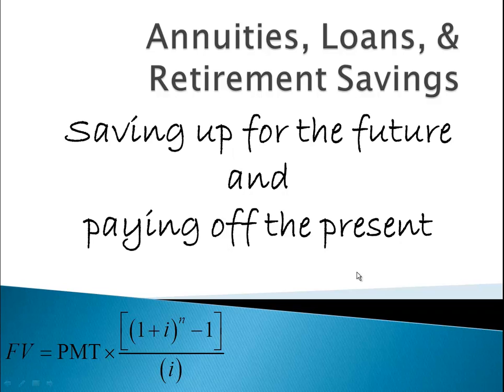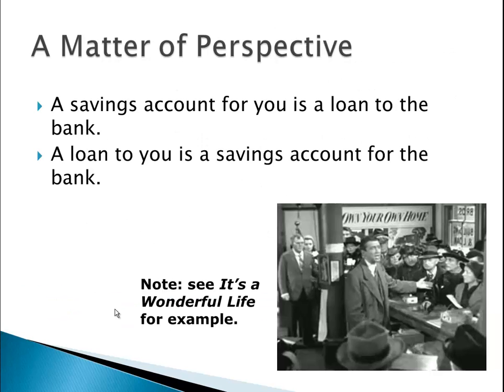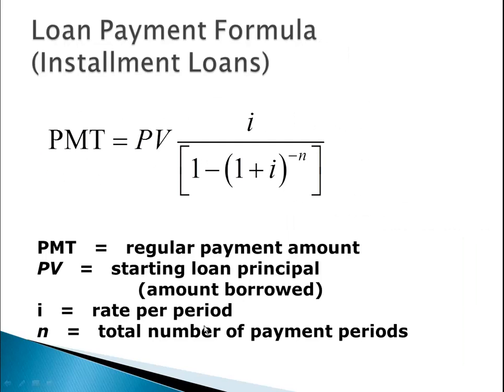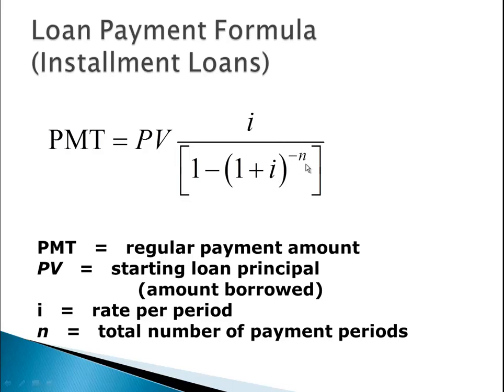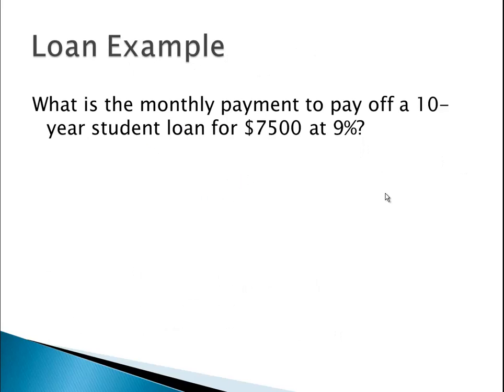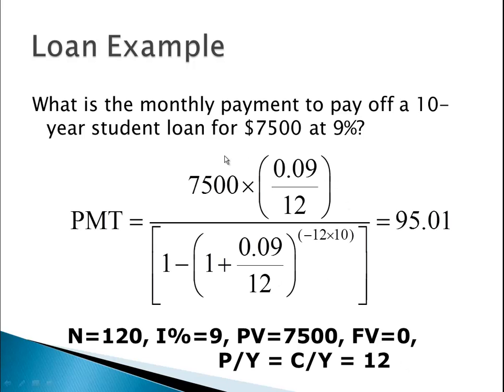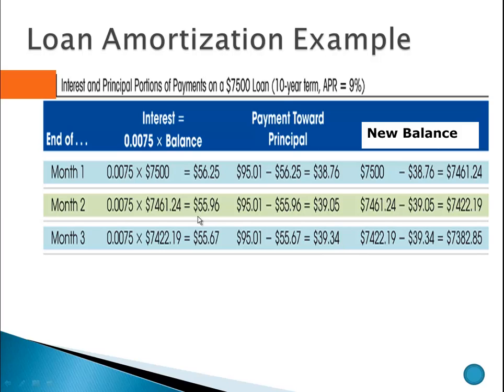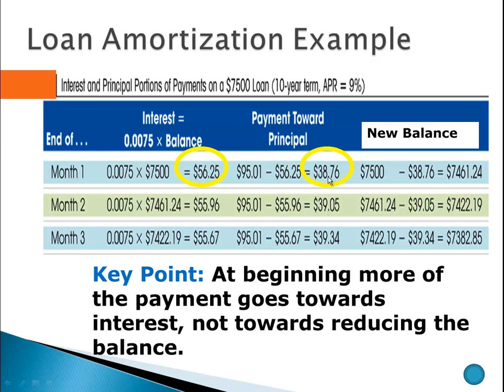Introduction to Loan Formula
Introduction to formalu for calculating payment on a loan and an example.